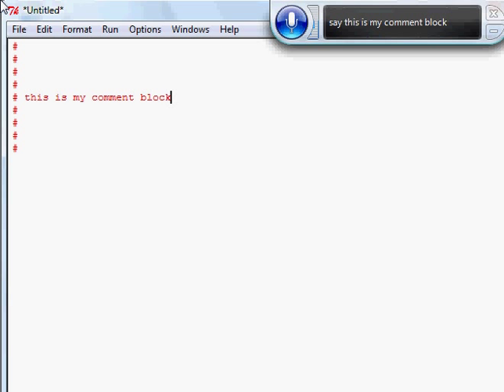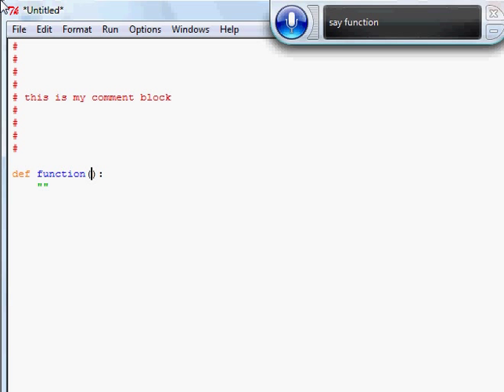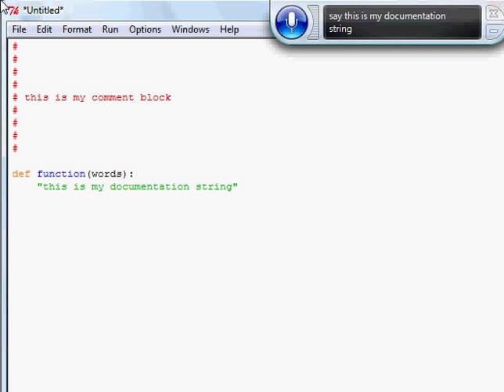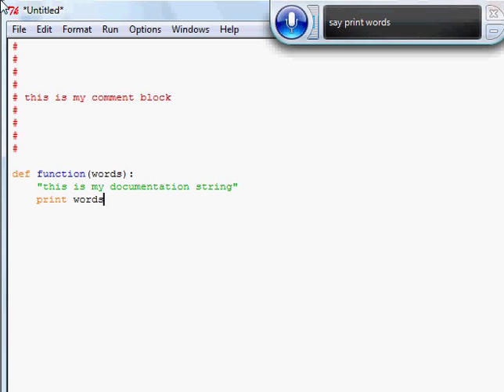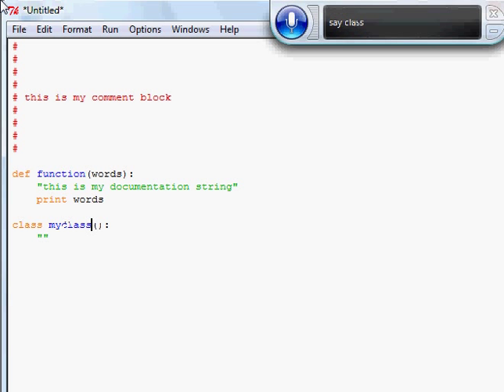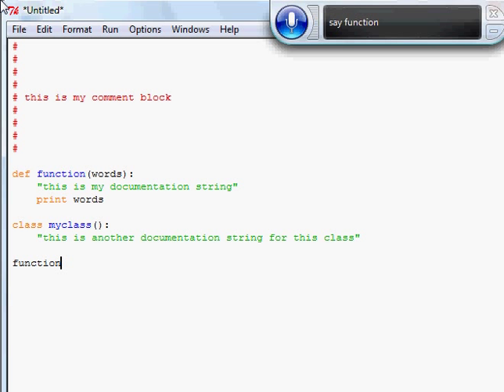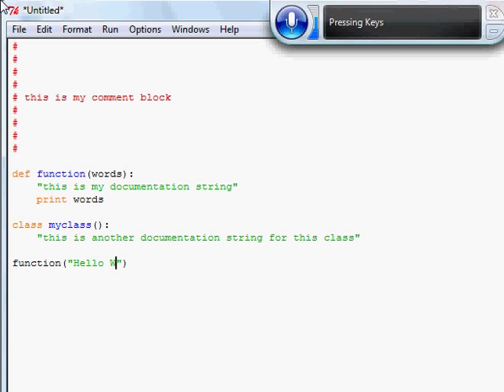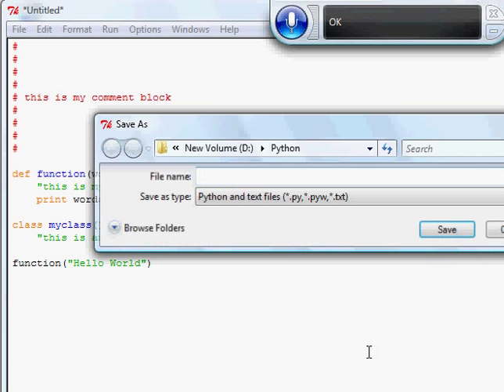Python No Hands with dragonfly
Demonstrates programming in Python using speech recognition alone (no keyboard or mouse) with voice macros coded using dragonfly  Presented at Kiwi PyCon 2009 on 8 November 2009.